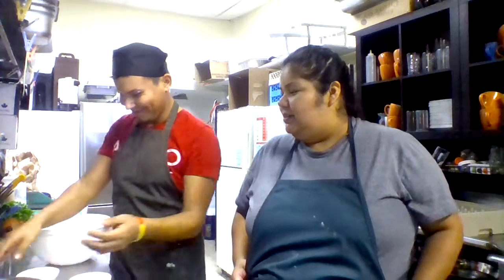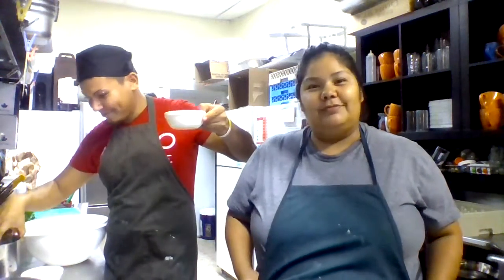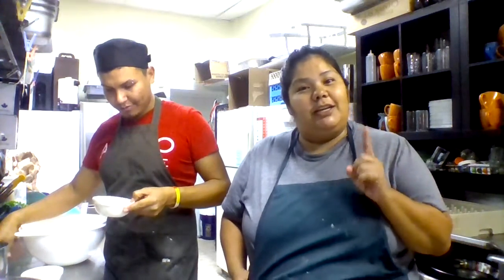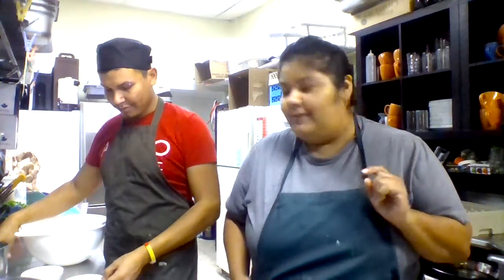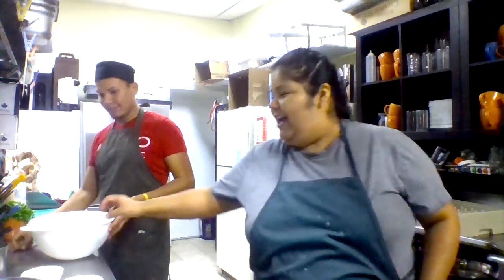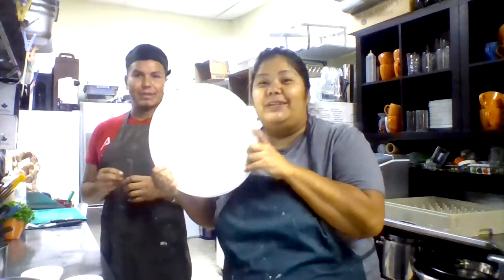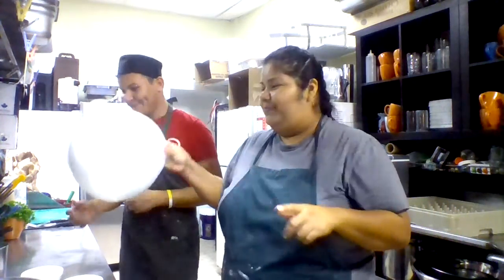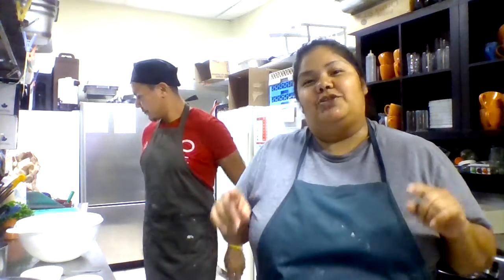Bannock Part 2 (Ingredients)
how to mix or make bannock with these ingredients